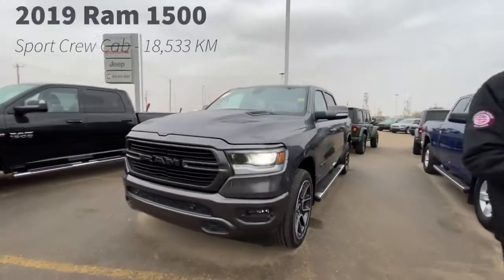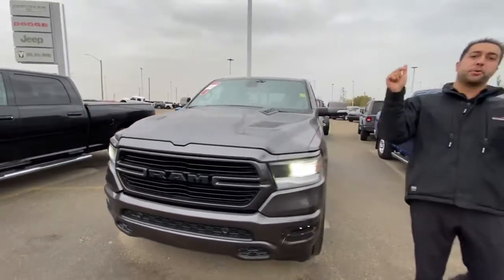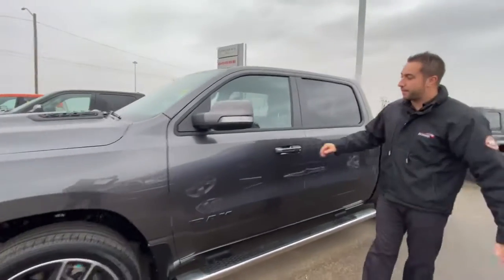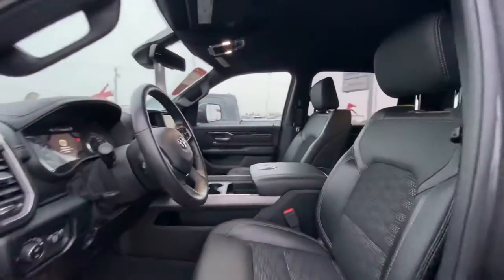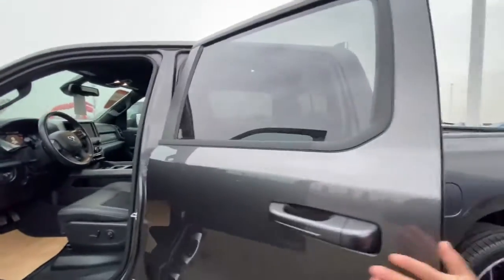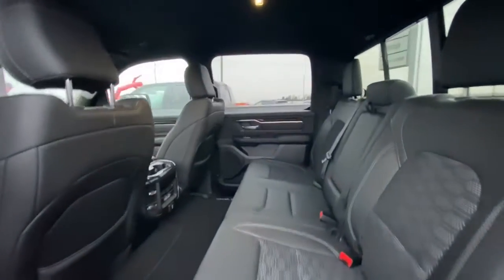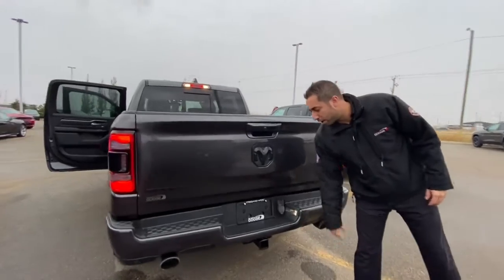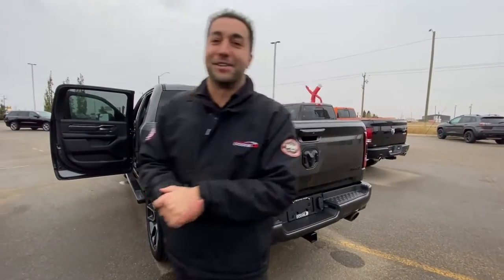2019 Ram 1500 Sport - Stock # LR13312A | Sherwood Dodge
Check out this 2019 Ram 1500 Sport available here at Sherwood Dodge! This Sport only has 18,533 KM! It is fully equipped with Amplified Speakers w/Subwoofer, Heated Front Seats/Steering Wheel, Remote Start, Class IV Receiver Hitch + Wiring, Trailer Brake Control and MORE!

Stock # LR13312A

Sherwood Dodge
230 Provincial Avenue
Sherwood Park, AB
T8H 0E1
Canada